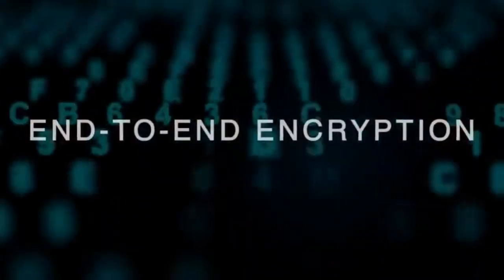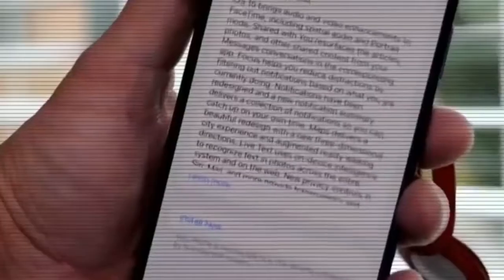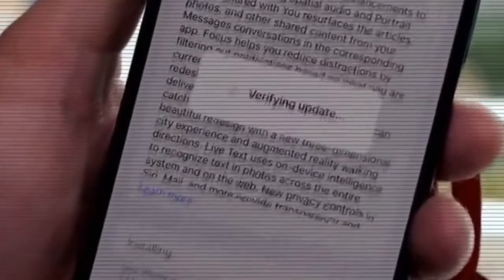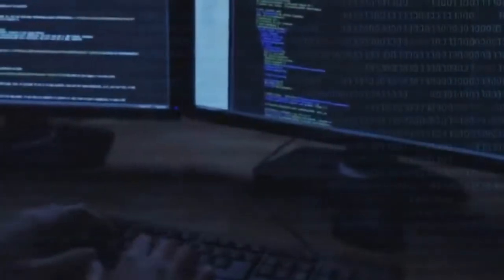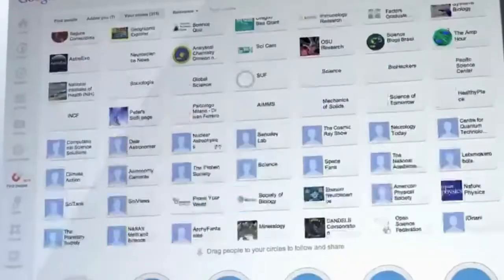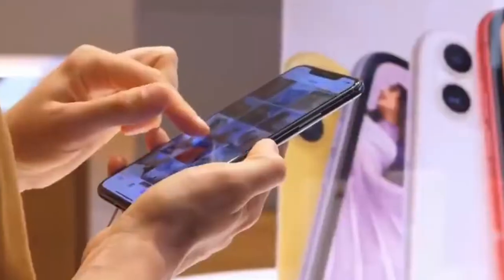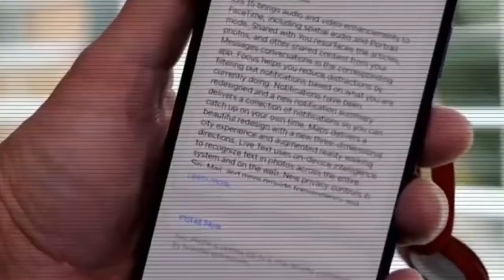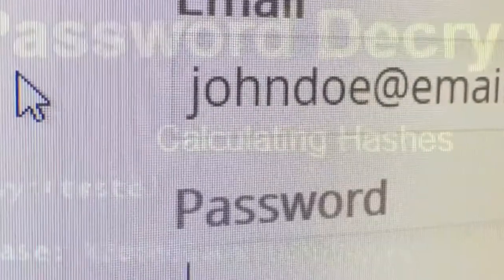New documents reveal shocking truth of U.S. government's cell phone location data tracking